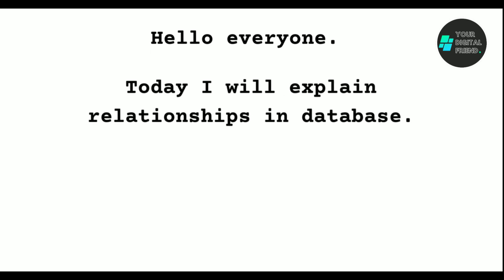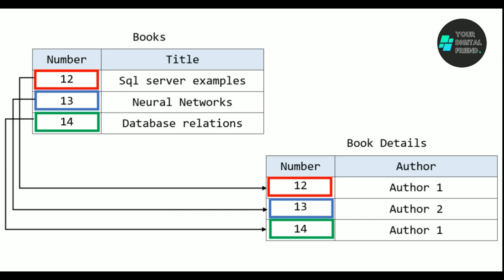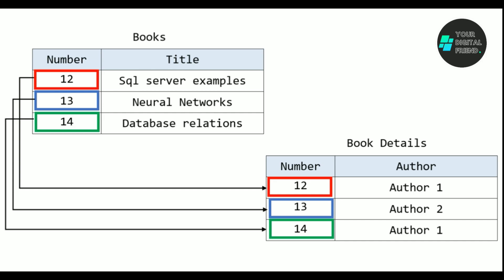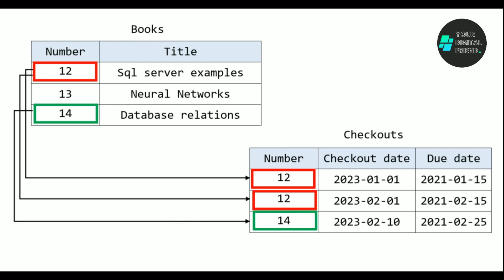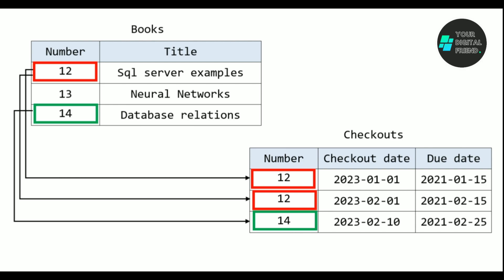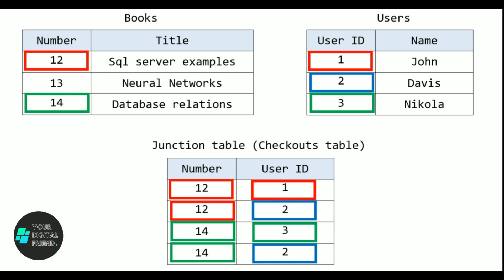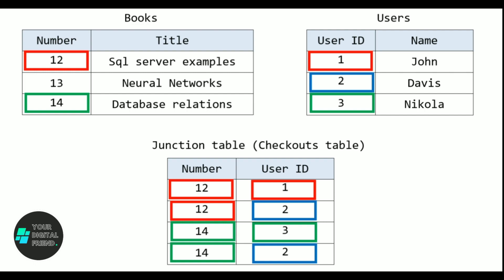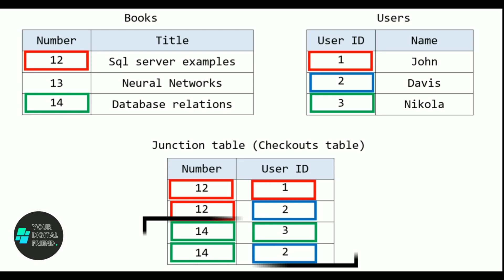Database Table Relationships Explained with Examples 2023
Database table relationships form the backbone of database design, ensuring data integrity and optimizing queries. These relationships can be categorized into three primary types: one-to-one, one-to-many, and many-to-many. For instance, a one-to-one relationship might connect each driver to a unique license. A one-to-many relationship could link one parent to many children. Meanwhile, many-to-many relationships might relate many authors to many books, requiring a junction table. Properly understanding and implementing these relationships is essential for efficient database management. In this guide, real-world examples illustrate each relationship type, offering clear insights into their practical applications in database systems.